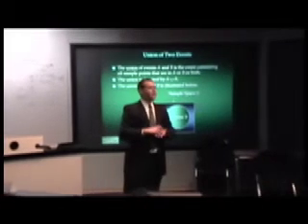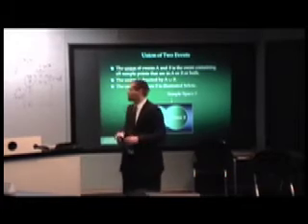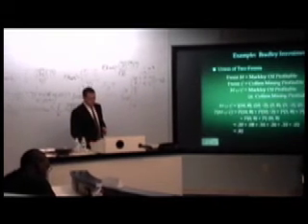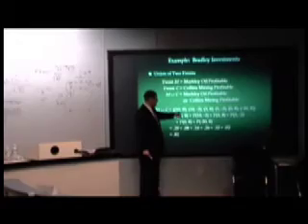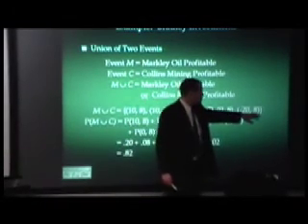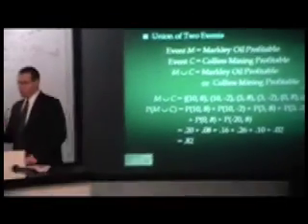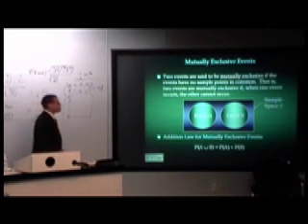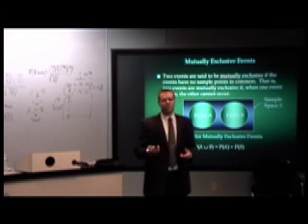Applied Business Statistics - Hagtvedt - Lecture 04, Part 10